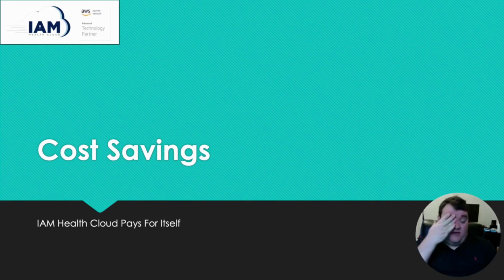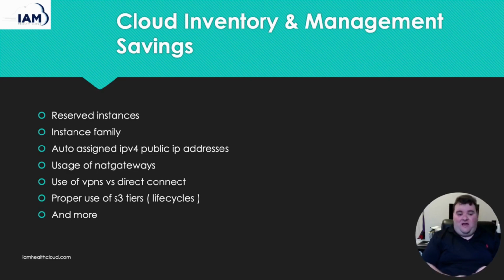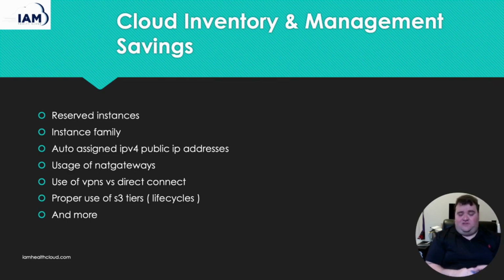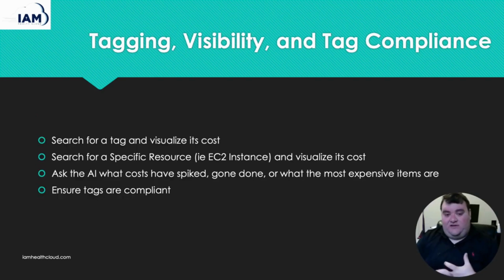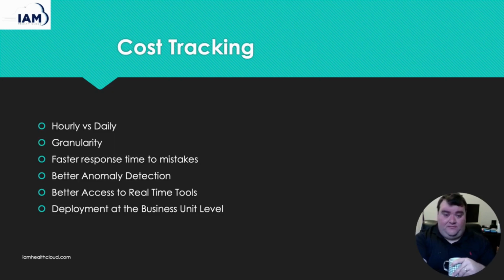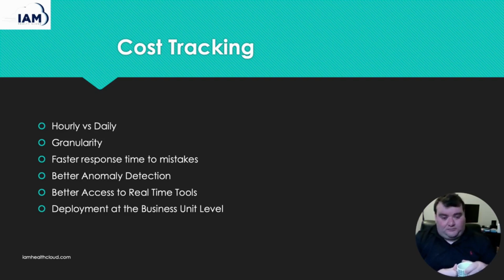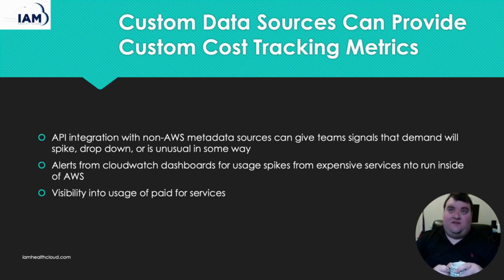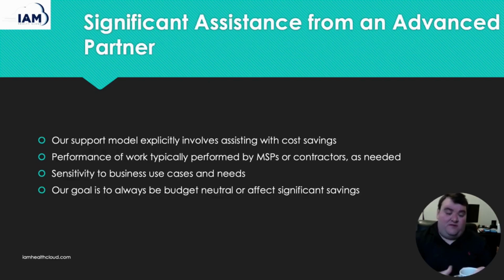IAM Health Cloud August Webiner Part 3: Cost Savings and High ROI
AWS Marketplace